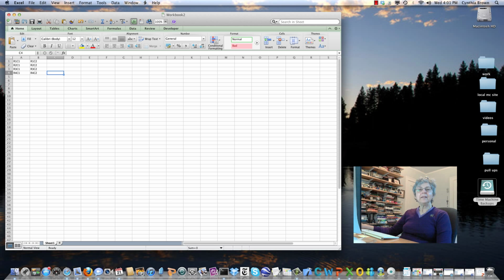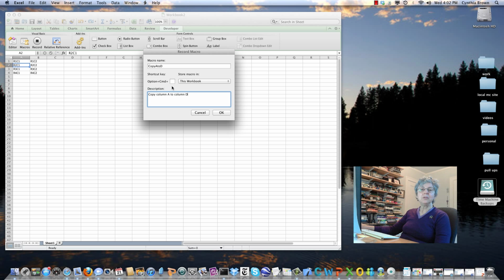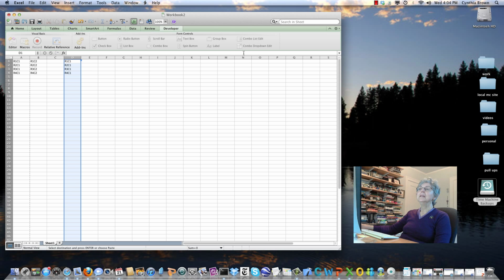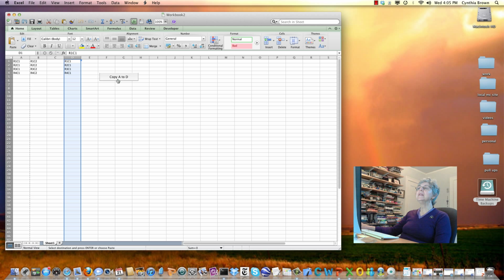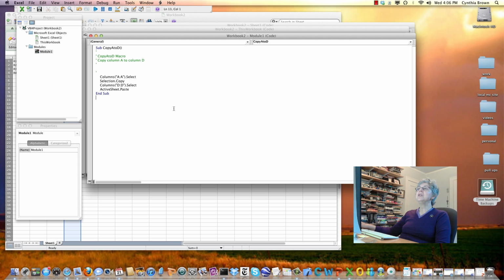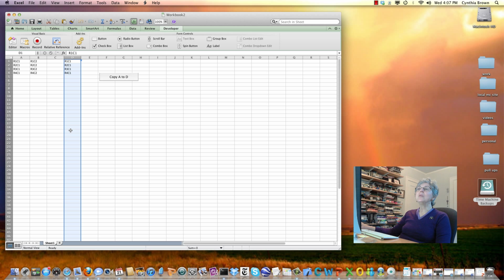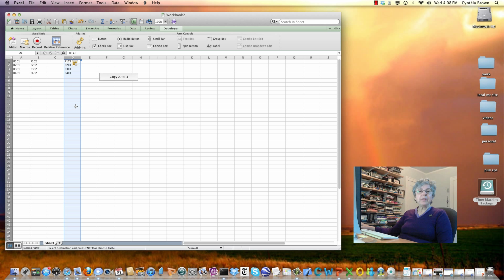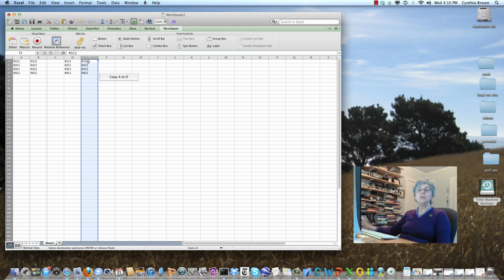Record Macros for Mac.mp4